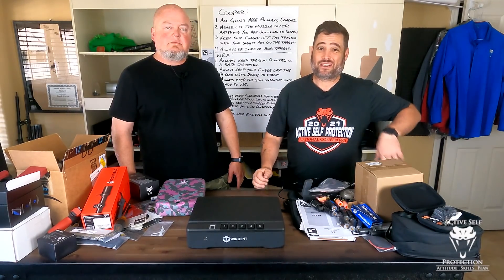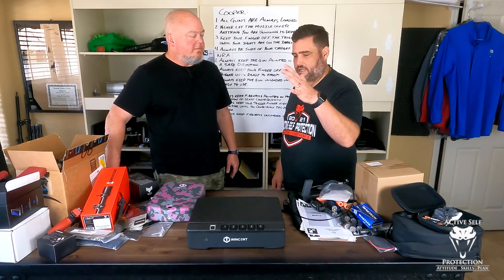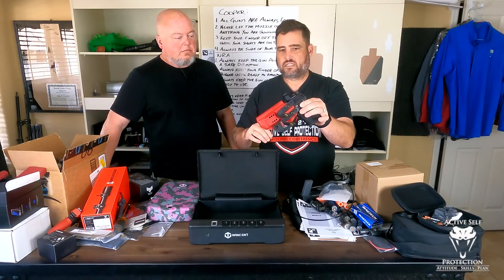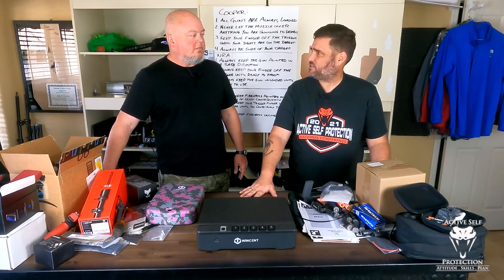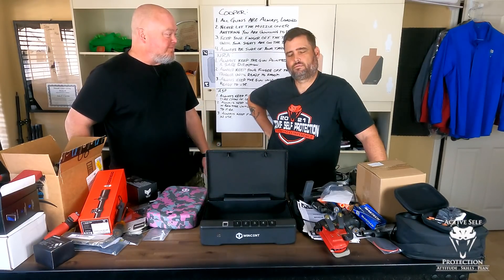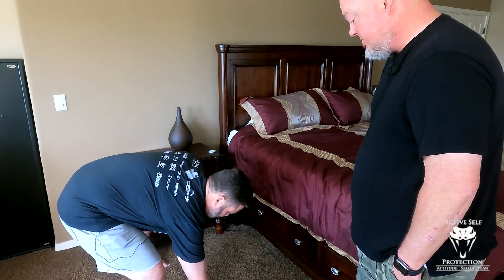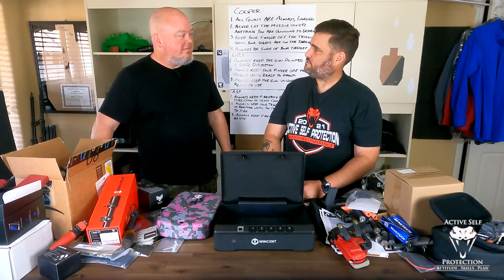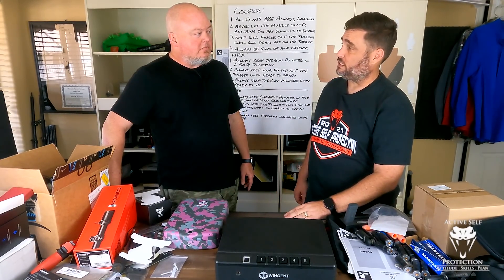Wincent Biometric Residential Security Container for Pistols V2.0 (Gear Review)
Please thank Big Tex Ordnance for bringing us today’s video of Wincent Biometric Residential Security Container for Pistols V2.0 (Gear Review)!  They have holsters, accessories, optics and other parts that you need as a self defender. I am one of his customers and I recommend him highly.  Thank you to Big Tex Ordnance for being the sponsor of Active Self Protection Extra Gear Reviews.

If you value what we do at ASP, would you consider becoming an ASP Patron Member to support the work it takes to make the ASP Extra videos like Wincent Biometric Residential Security Container for Pistols V2.0 (Gear Review)? gives the details and benefits.